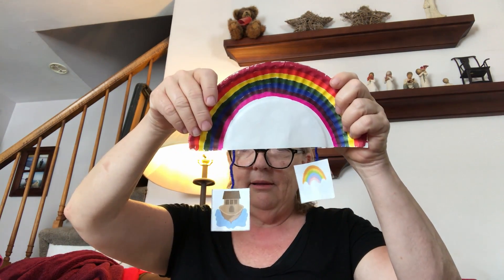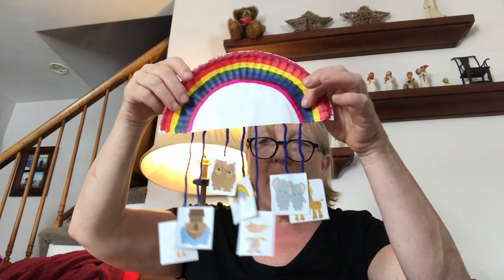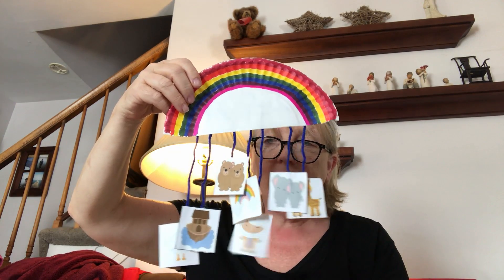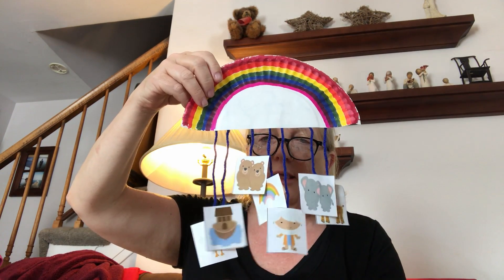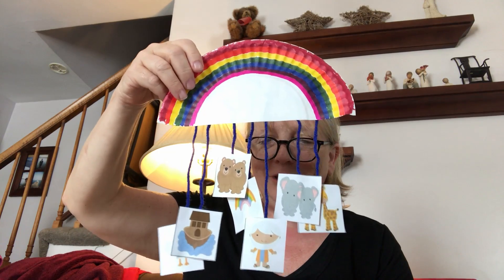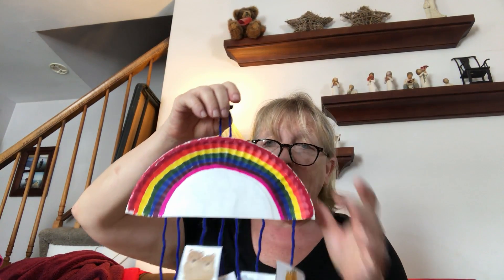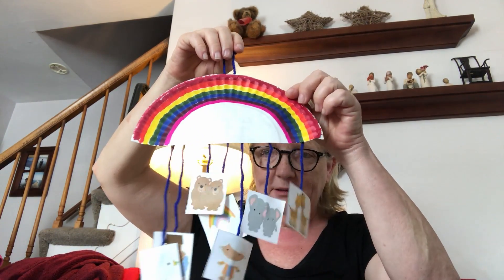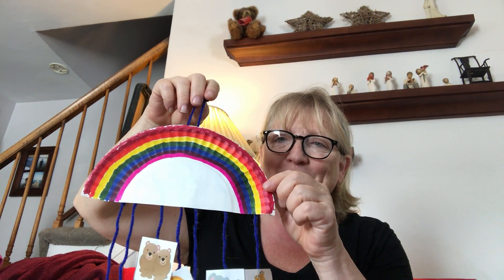Craft 02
Craft Time 2